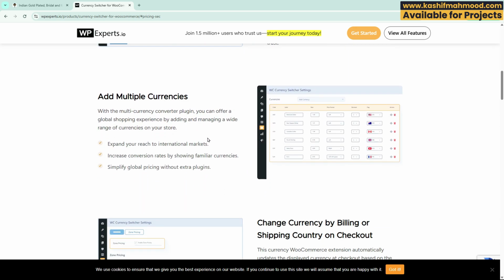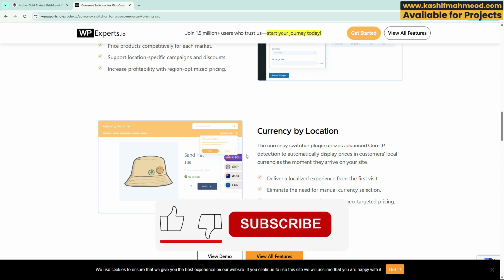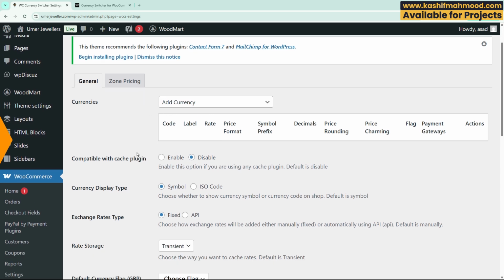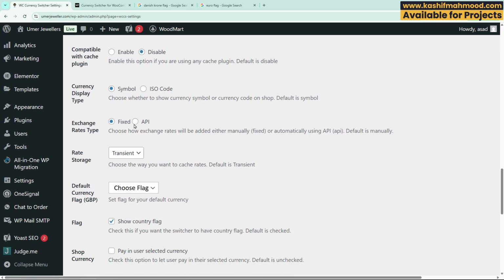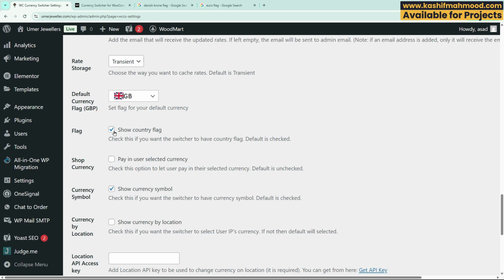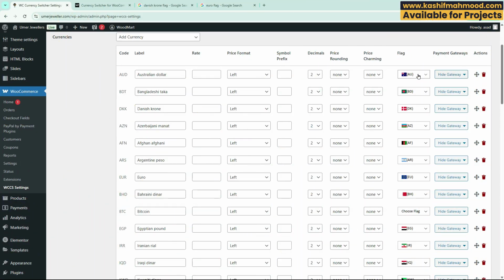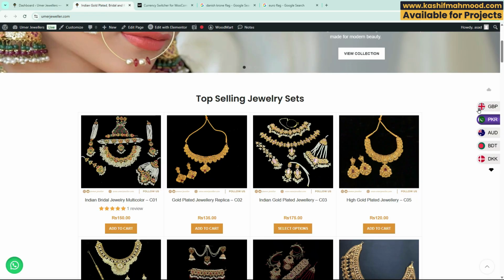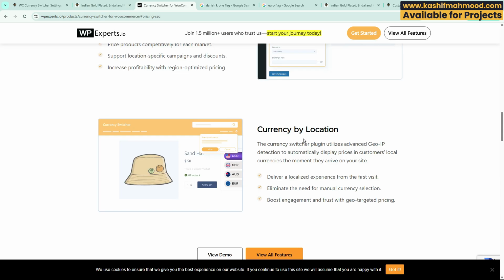Multi Currency Switcher WordPress Plugin by wpexperts.io for Woocommerce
WC Currency Switcher by Wpexperts.io is a powerful and flexible currency switcher for WooCommerce that lets your customers shop in their local currency. Whether you're using the WoodMart theme or any other, this multi currency switcher for WooCommerce ensures smooth and automatic conversions.

Compatible with FOX WooCommerce Currency Switcher, this plugin offers a seamless way to set up auto currency switcher based on geolocation. It supports multiple currencies, real-time exchange rates, and user-friendly currency selectors.

Ideal for global stores, it’s one of the best currency switcher plugins for WooCommerce, helping you boost conversions and enhance user experience.

✅ Key Features:

Auto-detect customer location and switch currency
Alternative to FOX - Currency Switcher Professional for WooCommerce
Works perfectly with WoodMart and other top themes
Simple setup: Learn how to use WooCommerce currency switcher in minutes
Fully responsive design with multiple currency formats

Whether you need an auto currency switcher WooCommerce plugin or just the best currency switcher for WooCommerce, WC Currency Switcher has you covered.